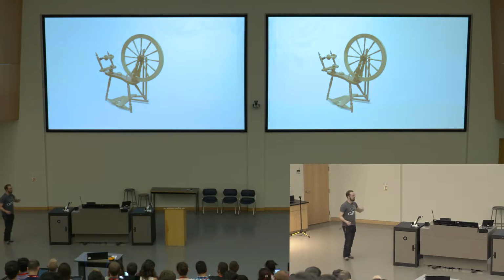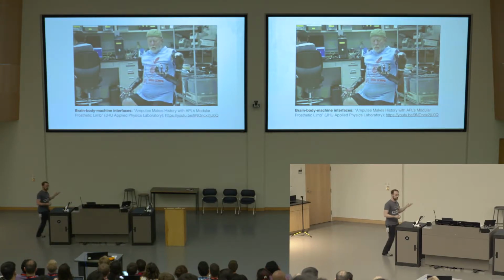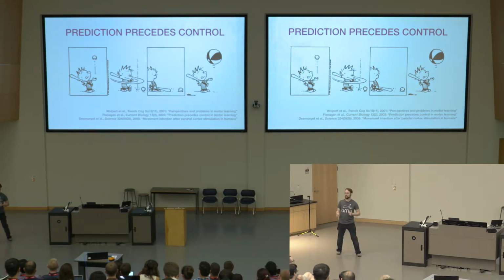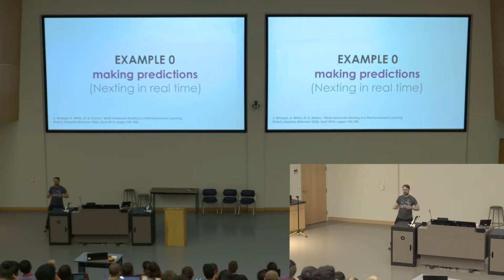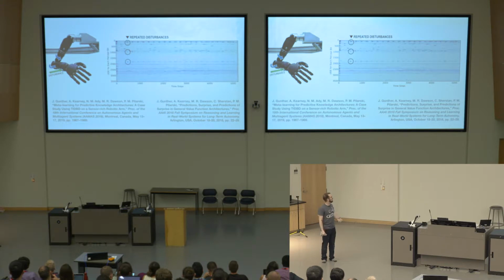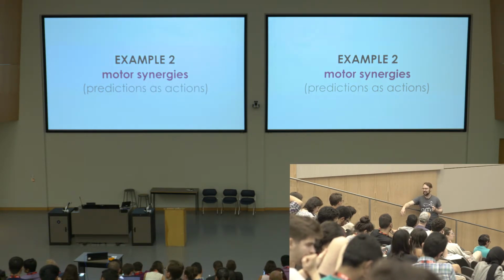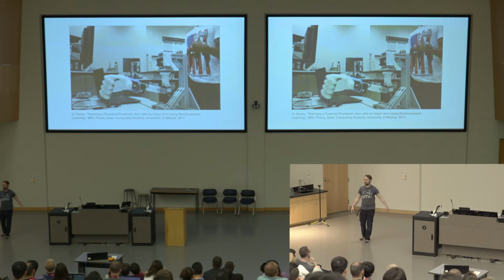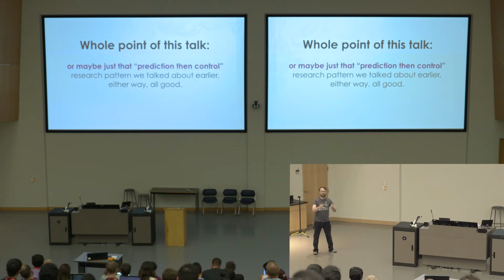DLRLSS 2019 - Applied RL on Robots - Patrick Pilarski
Patrick Pilarski speaks at DLRL Summer School with his lecture on Applied Reinforcement Learning on Robots.